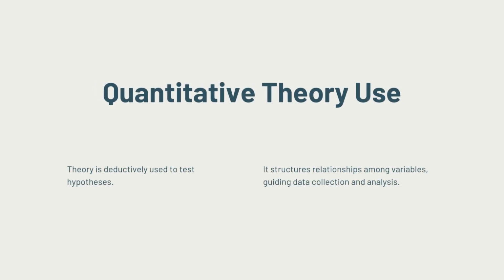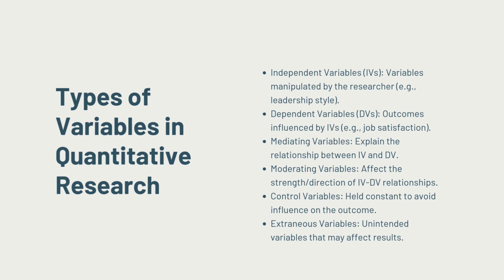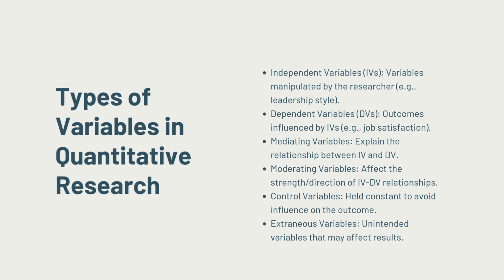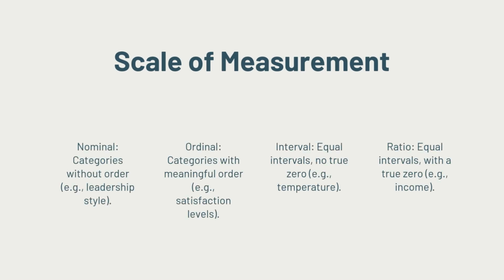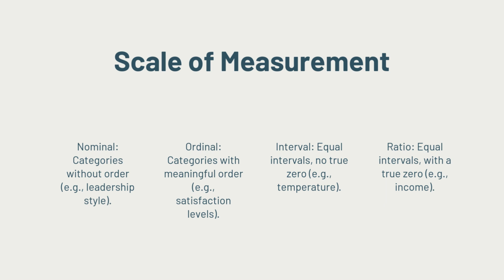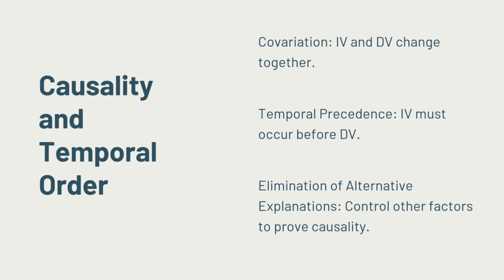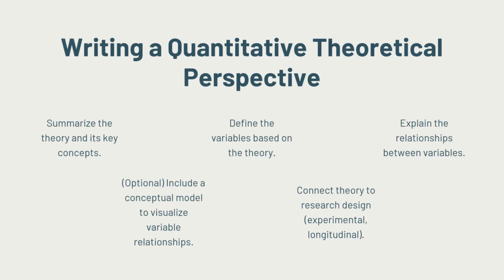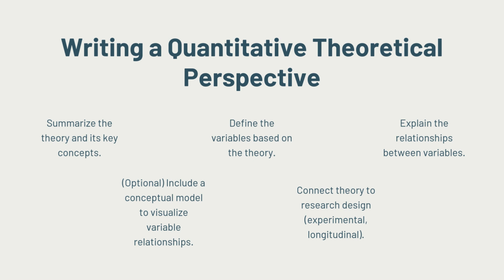Quantitative Theory Use